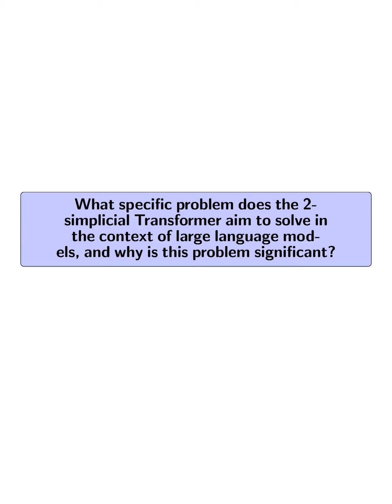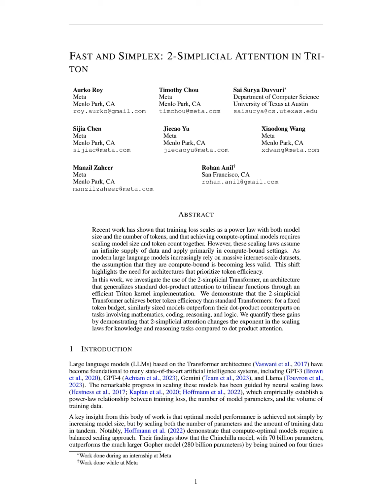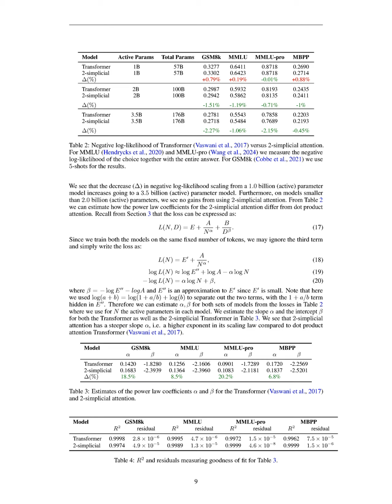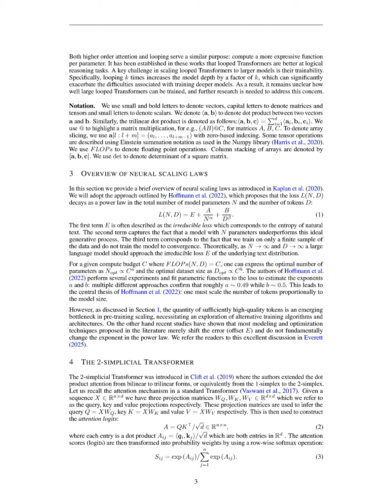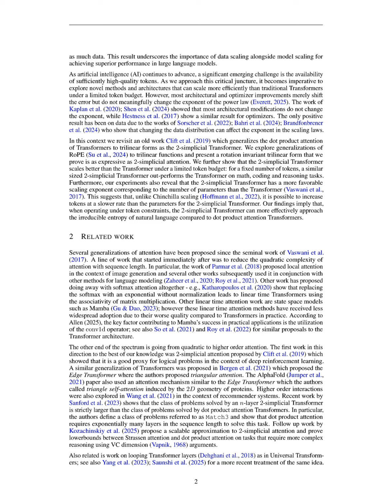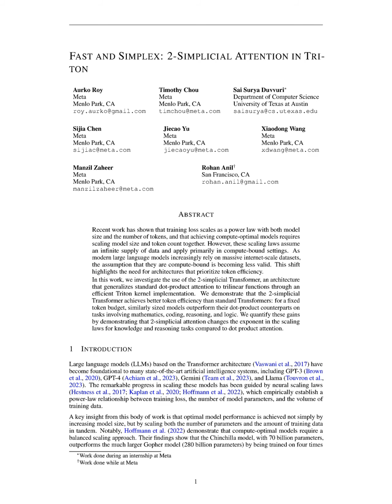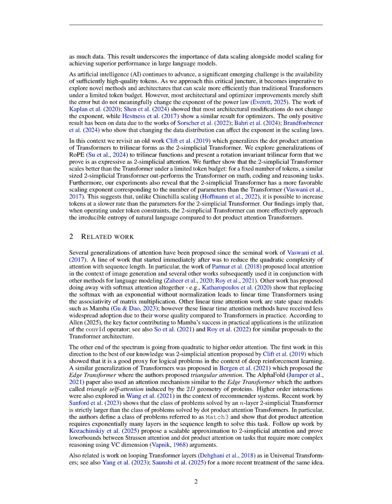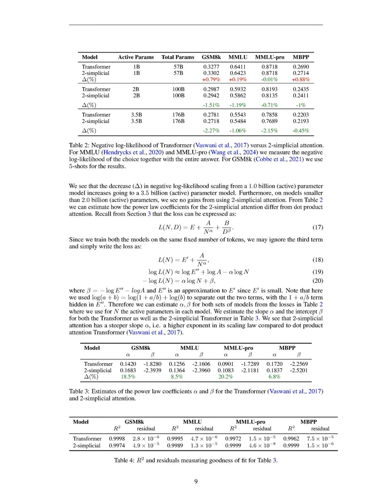[QA] Fast and Simplex: 2-Simplicial Attention in Triton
This paper explores the 2-simplicial Transformer, which enhances token efficiency over standard Transformers, improving performance on mathematics, coding, reasoning, and logic tasks within fixed token budgets.